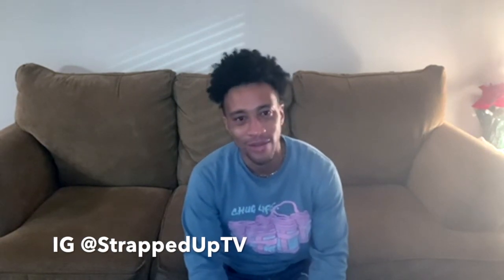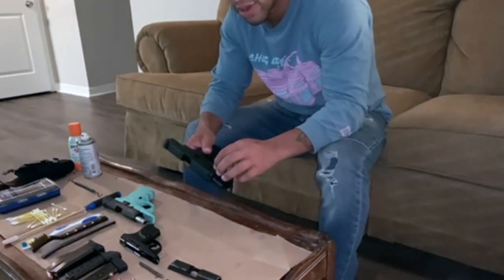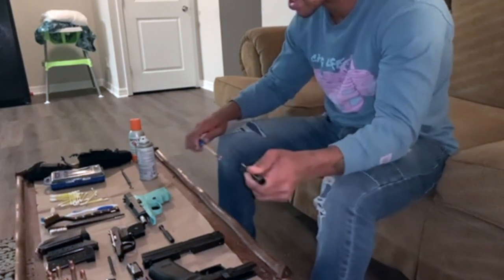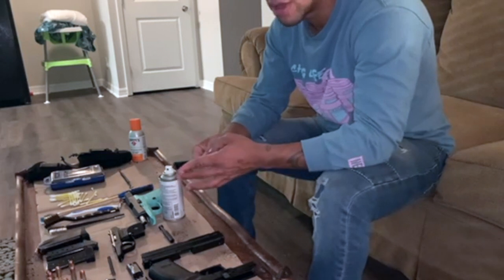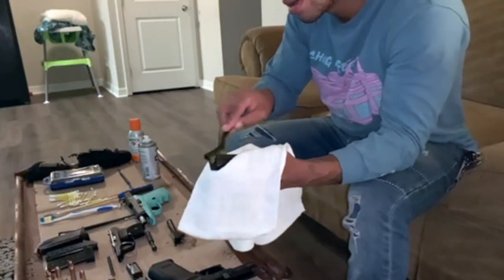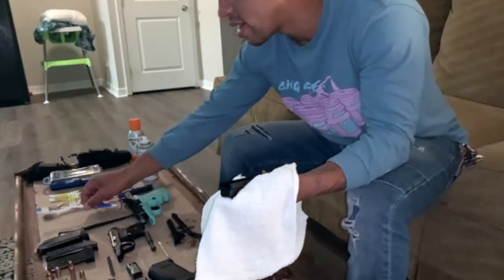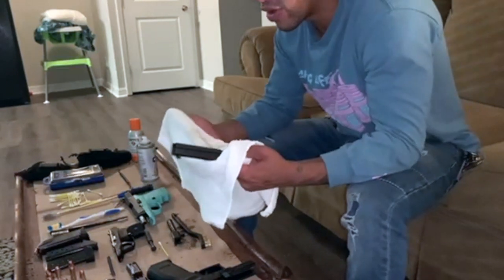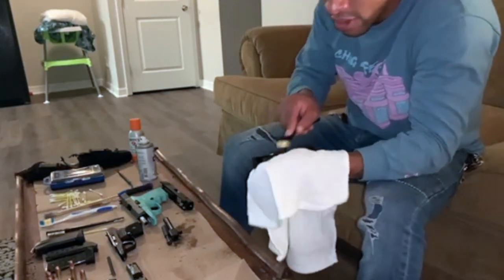Gun Cleaning Tutorial: Springfield XD-9 Defender (9mm handgun)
Today, I take apart and clean my BRAND NEW Springfield XD9 Defender Series pistol.